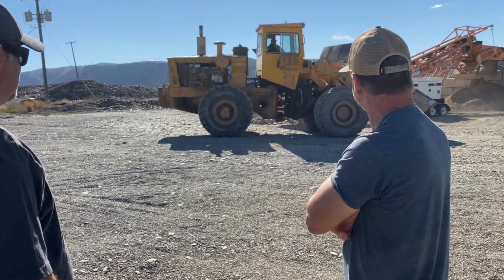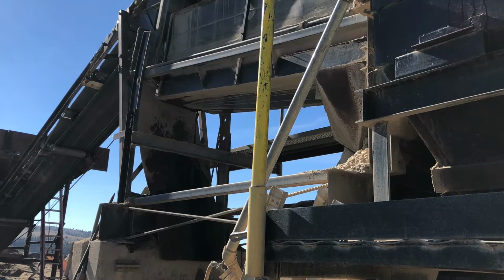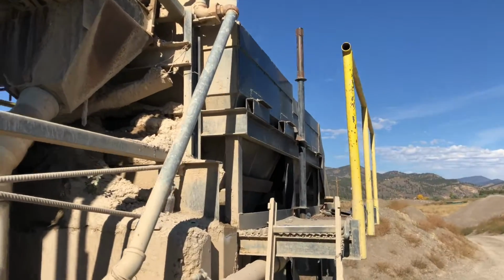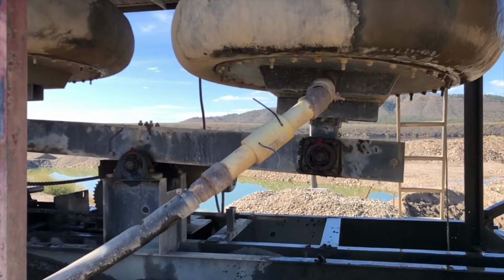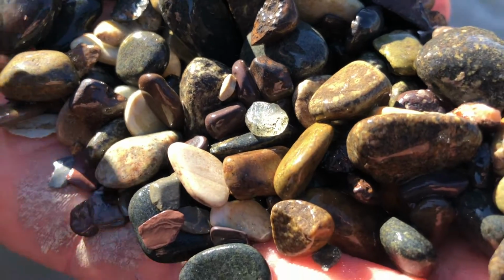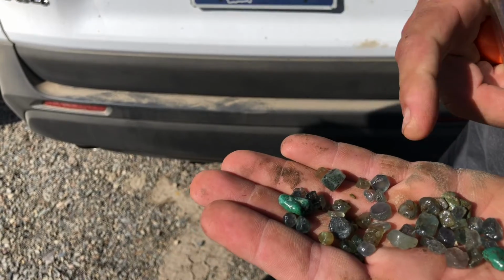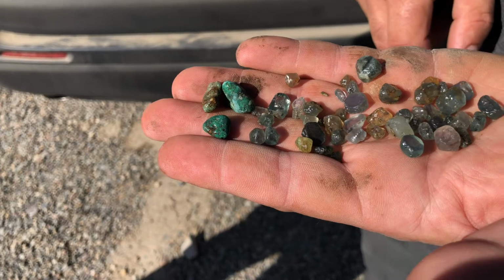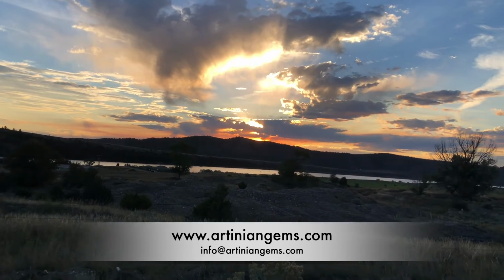Montana Gem Hunt